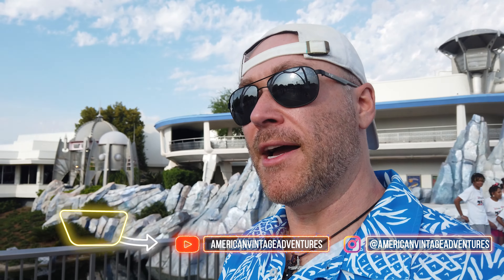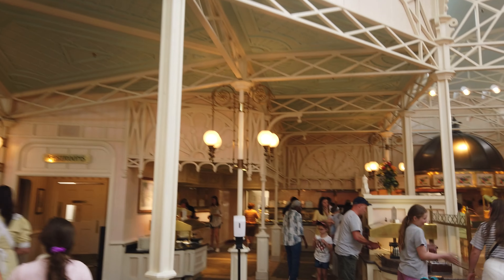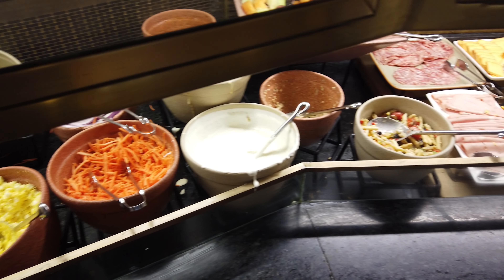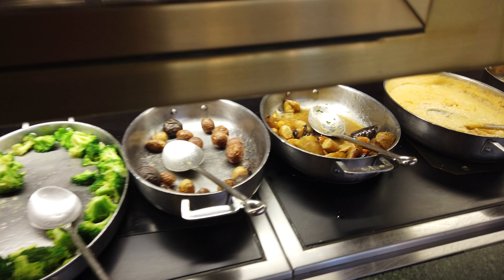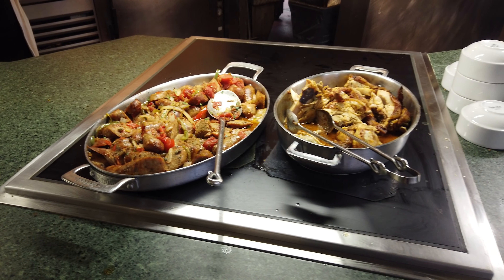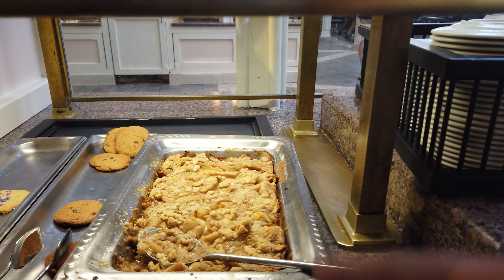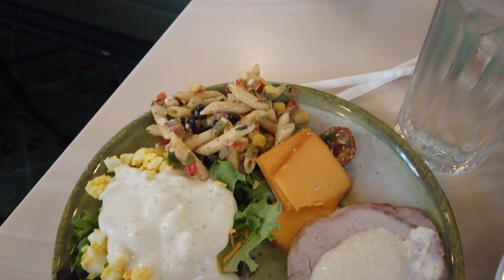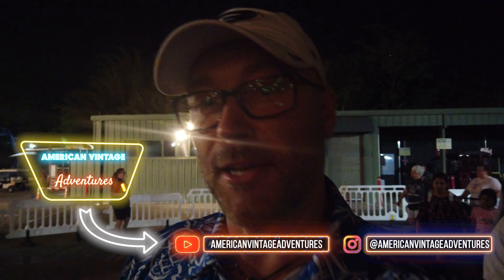2023 Crystal Palace Review: AVA's Guide to Disney World Restaurants Reveals... Is it WORTH IT?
Hey Adventurers!  Today we continue our new "AVA's Guide To" series with our AVA's Guide to Disney World Restaurants CRYSTAL PALACE!  Is it worth it for this CHARACTER DINING meal? We will take a look at the FOOD, the Character Interaction, the BUFFETT ,the DESSERT BAR and I will let you know my thoughts on this classic, but very expensive character meal!  Let AVA give you a full guide with our MAGIC KINGDOM CRYSTAL PALACE REVIEW 2023!
Come with me, and my AVA team, We got you, Let's go do this!

IF you didn't know, I am also on NEW ADVENTURE to Personally HELP YOU Plan and Book your VACATION!  As a member of Keys to the Castle Travel, I have made myself available (in addition to bringing you great content and paintings etc) to make sure that you get the BEST Disney, Universal, or Cruise vacation with all of the tips and tricks I know put to work for you!